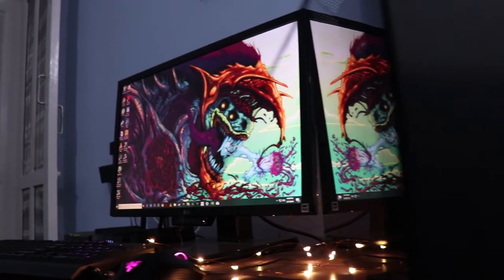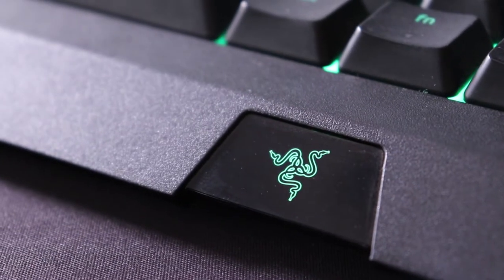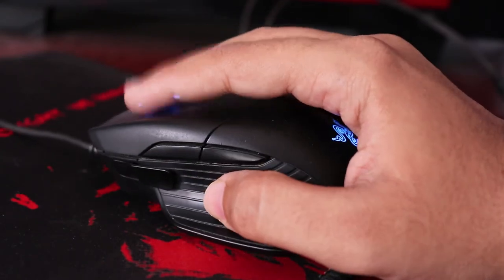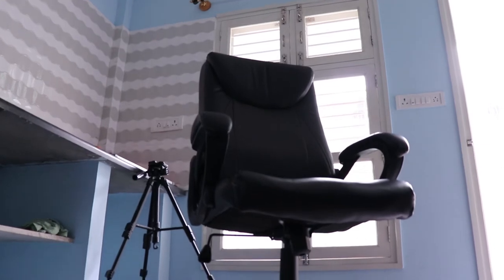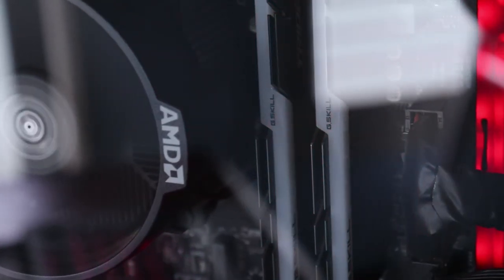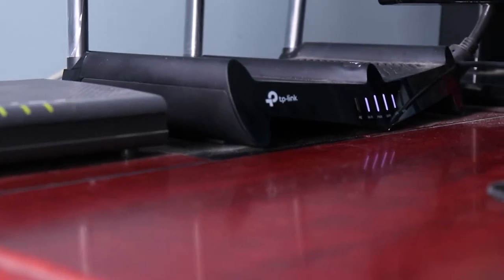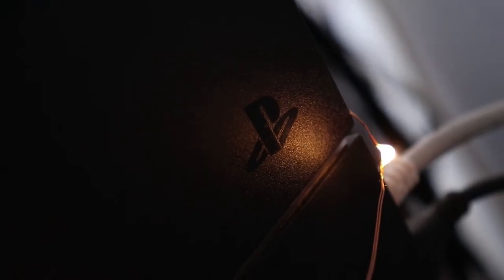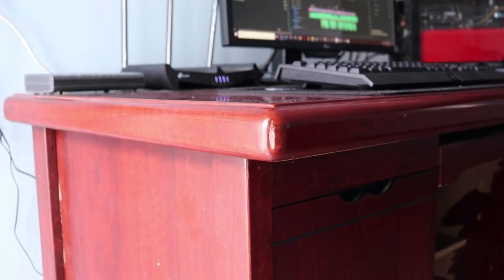MY DESK SETUP!!!! 2019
HEY GUYS!!!
Check how my setup for the year 2019 and what devices i use to make my videos.

PRODUCT LINK:

MOUSE PAD

TP LINK ROUTER

HALF LIFE.